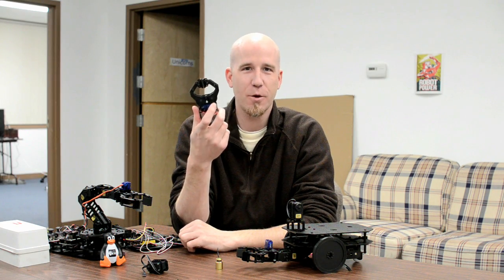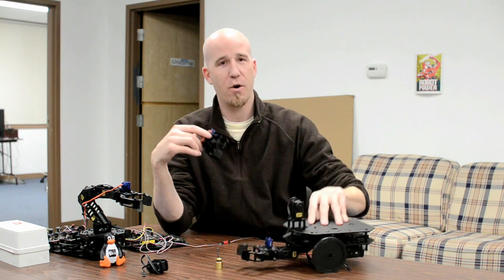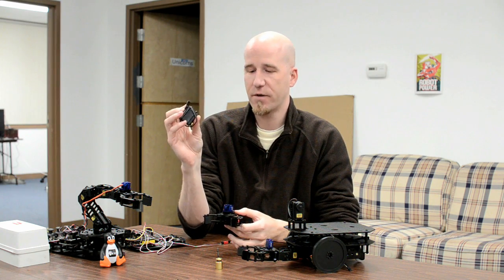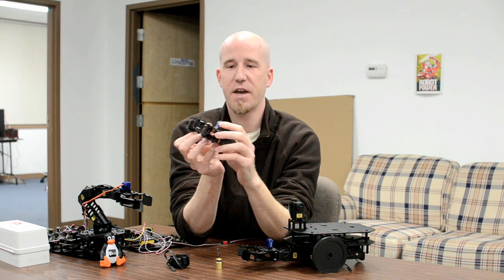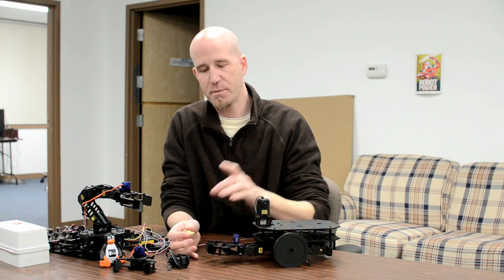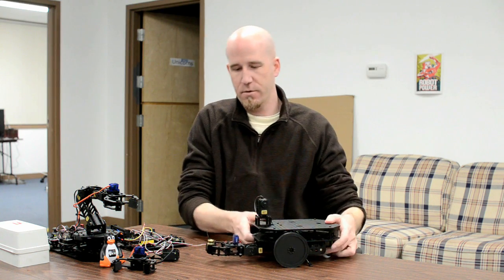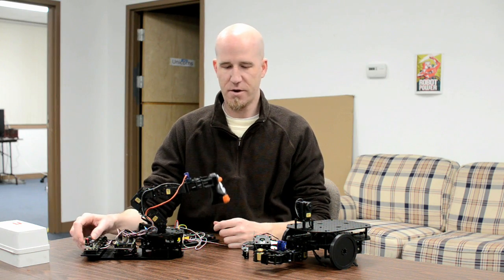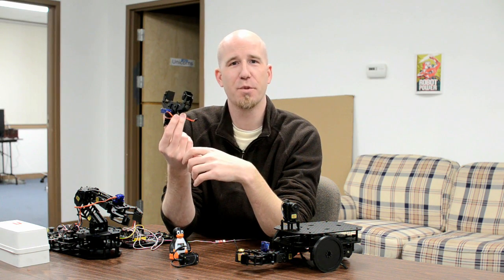RobotGeek Gripper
The RobotGeek Gripper packs a lot of features into a small package. A large gripping area, adjustable finger tips, geared down ratio for strength, a strong wrist servo, and light weight make this gripper a great solution for a wide range of projects.

The included base mount allows builders easily to mount the gripper on the Geekbot rover or any RobotGeek project using the standard 1 X 1 cm grid.